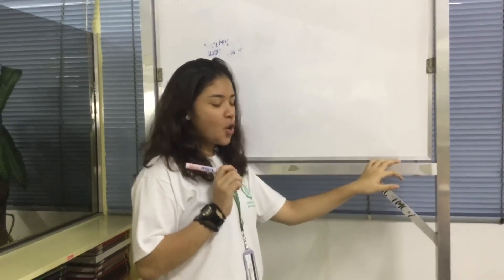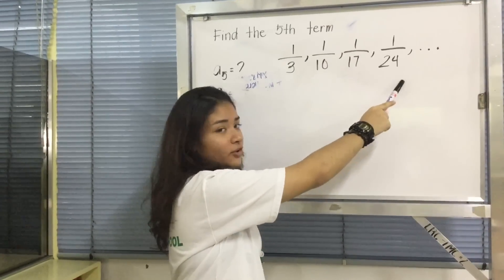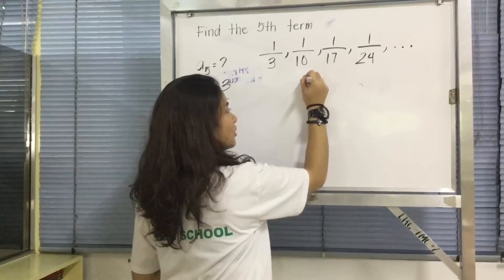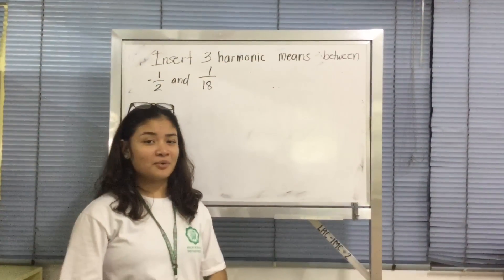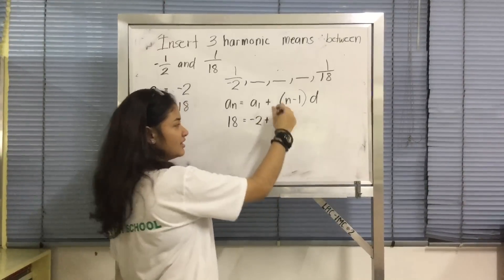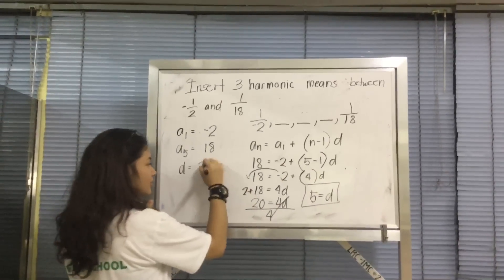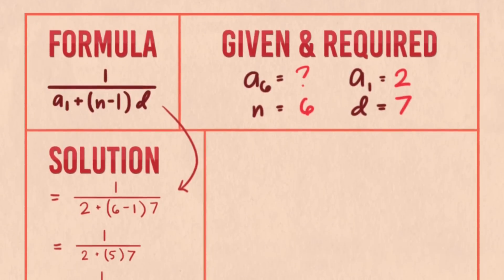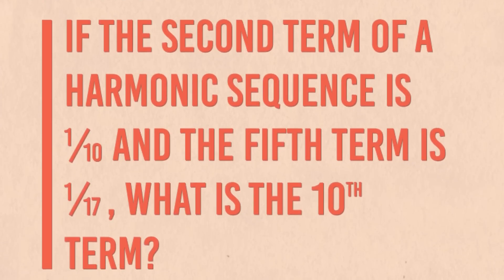Harmonic Sequences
An instructional video for Harmonic Sequences and means